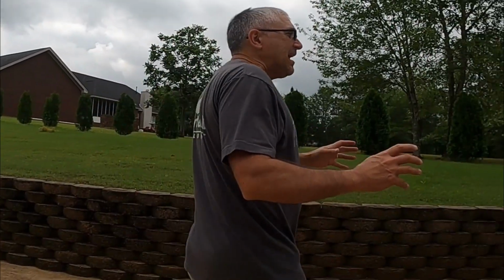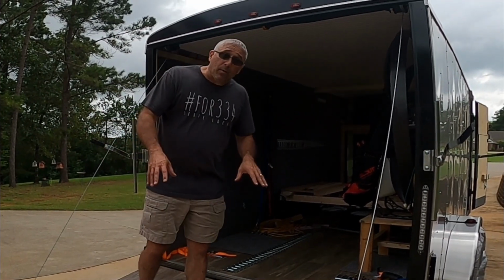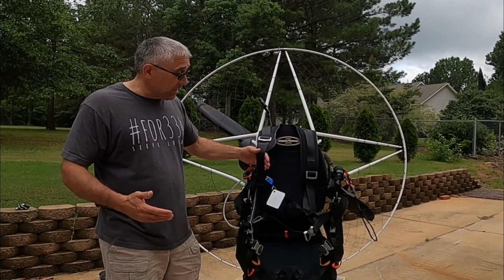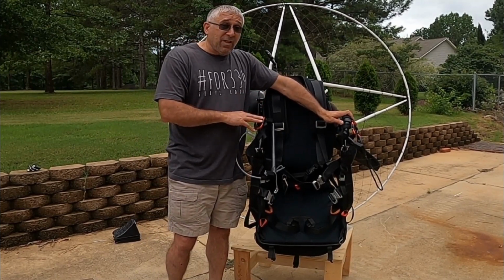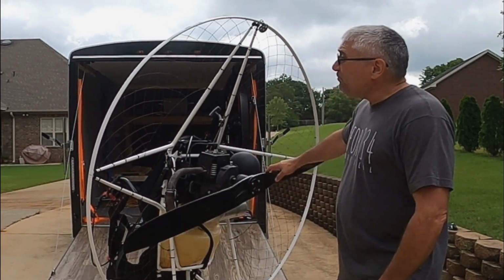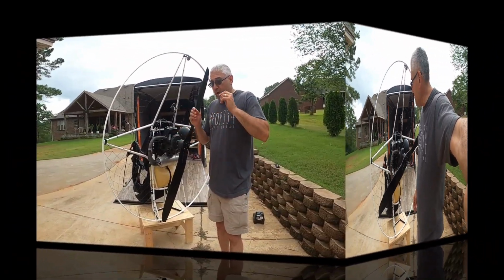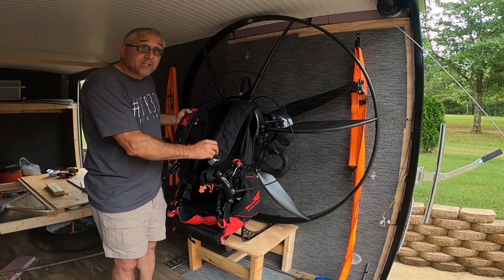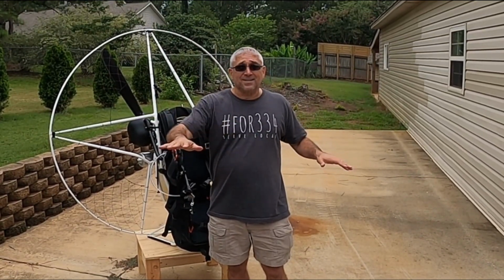Intro To Paramotors (Prattville Paramotor Group (PPG)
A walk through the details of paramotors (not Wings) for a beginner.  I use my paramotors as examples.   Enjoy!